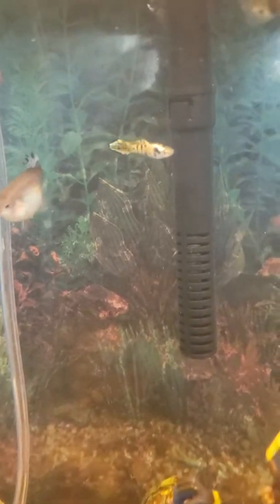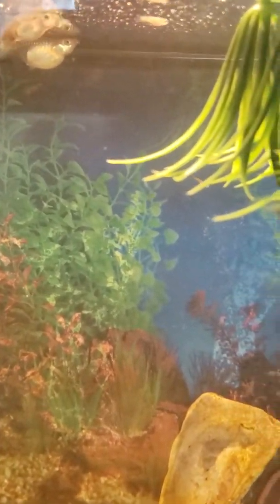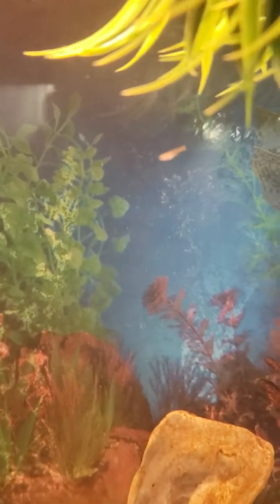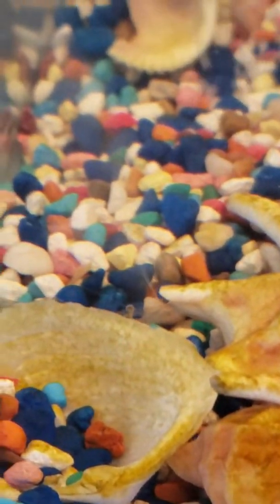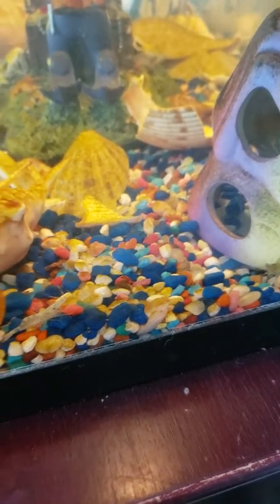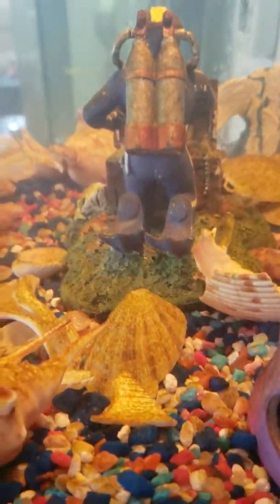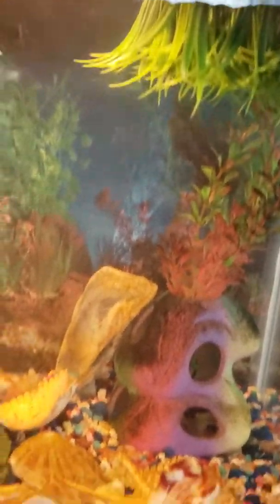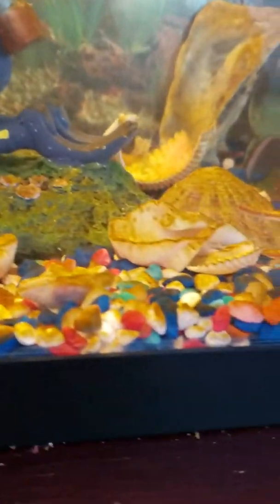Guppy breeding tank #1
1st guppy video